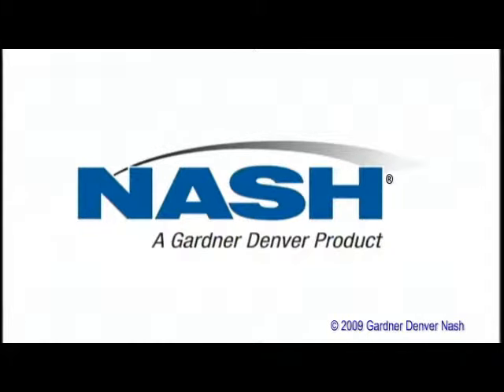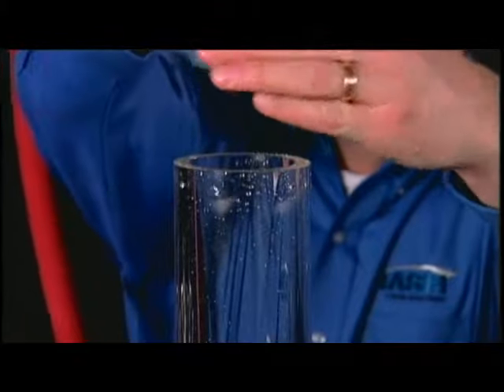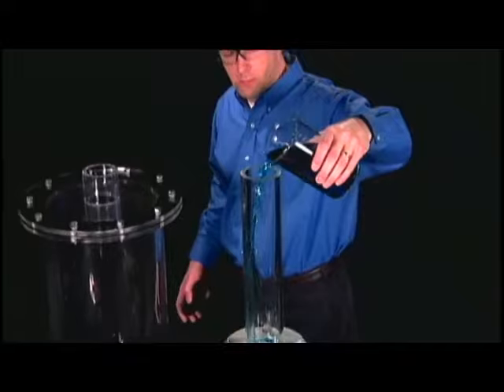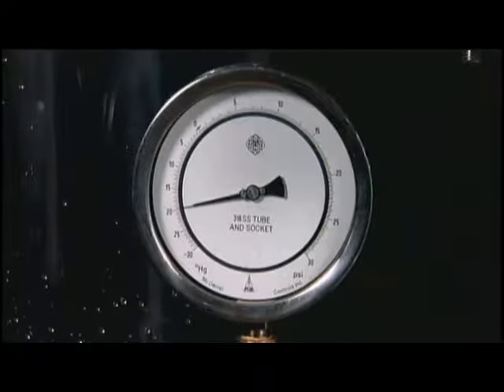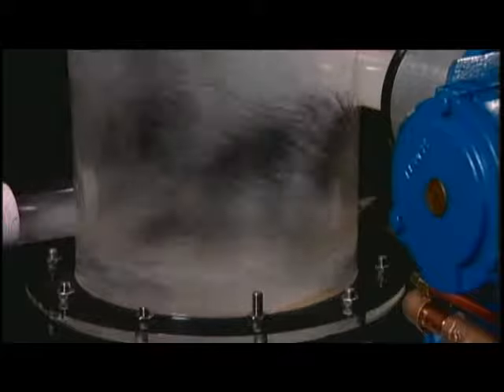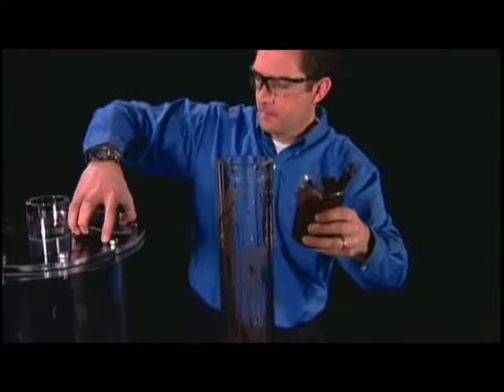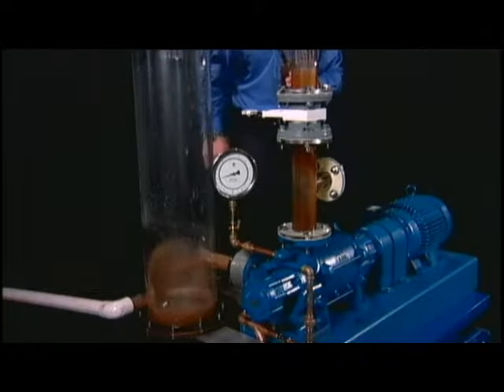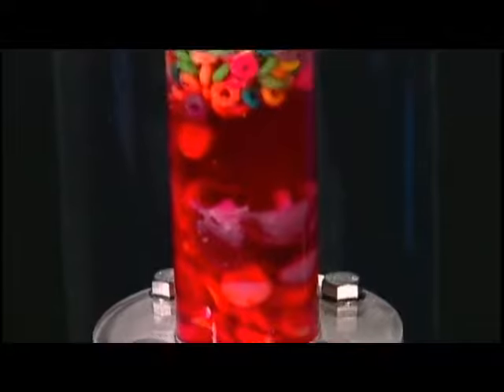Nash Reliability- Eat 'Em Up Film - Handles Carryover